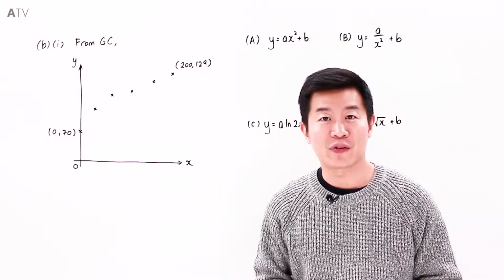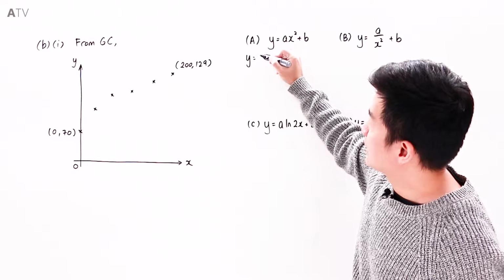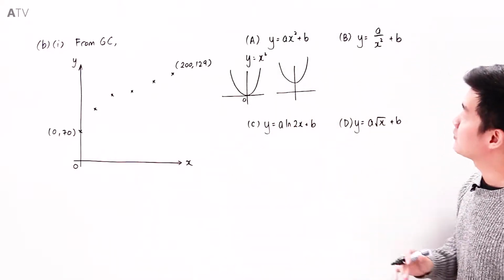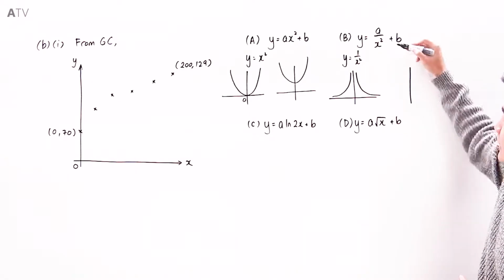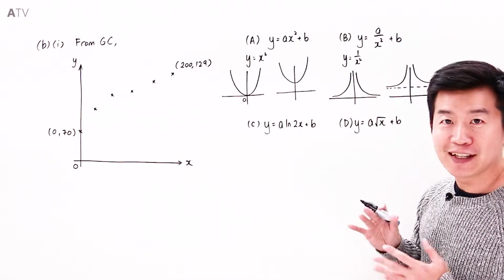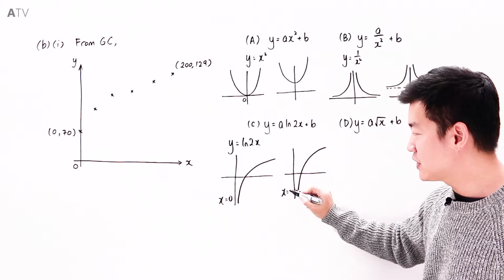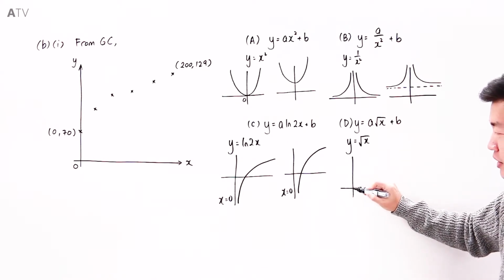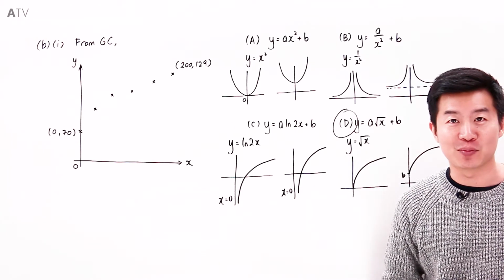A Level H2Maths2017 2 Q 8 b i